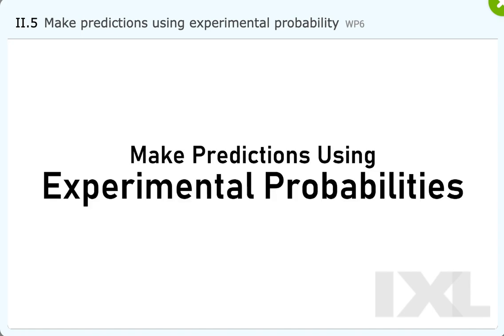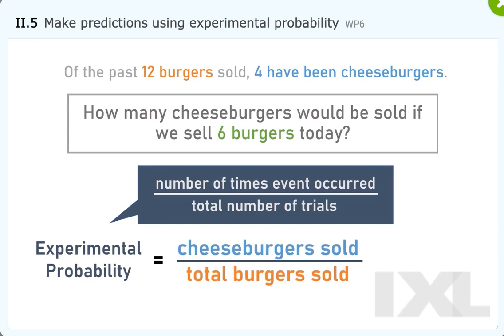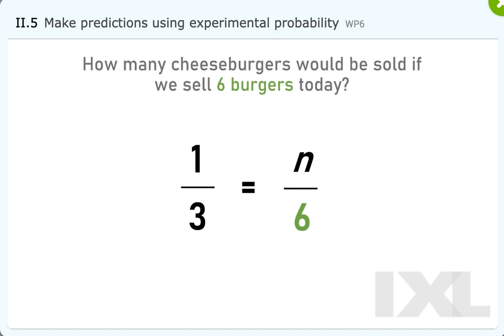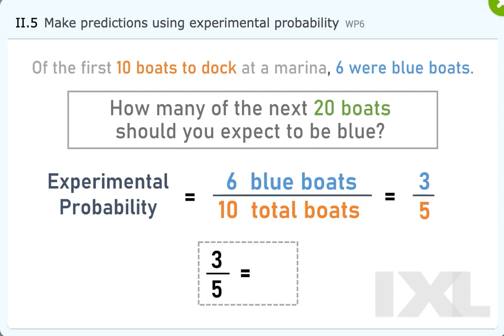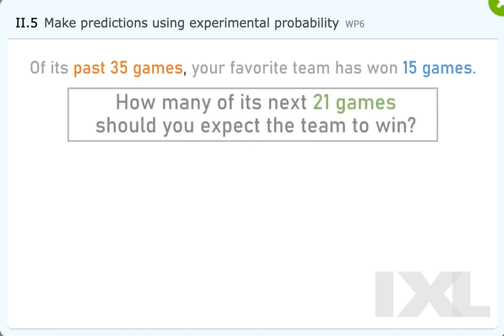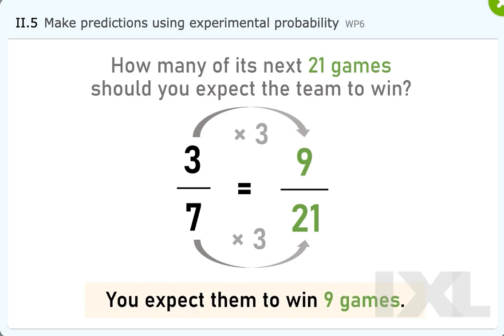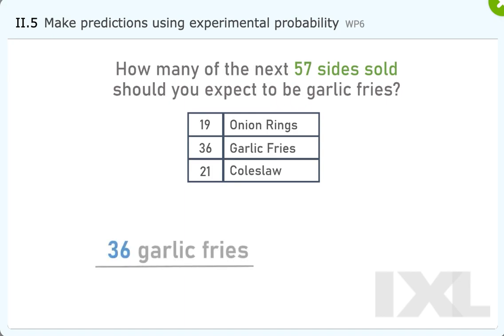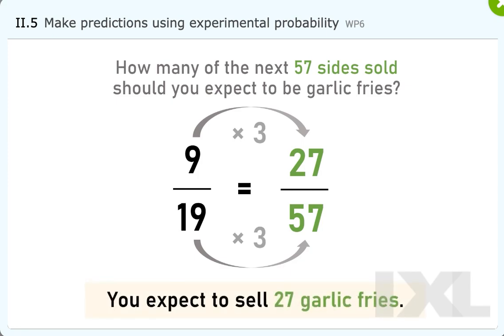prediction with experimental probability